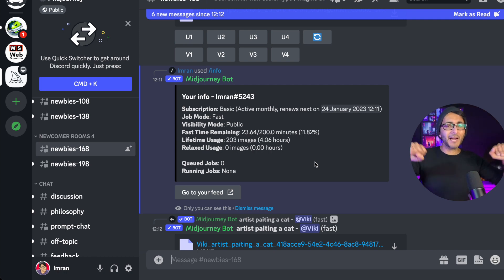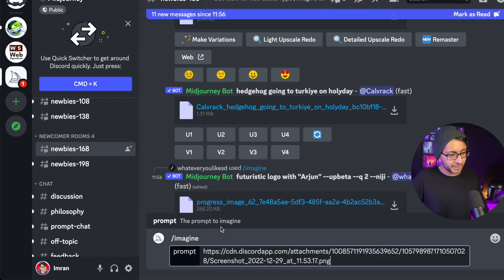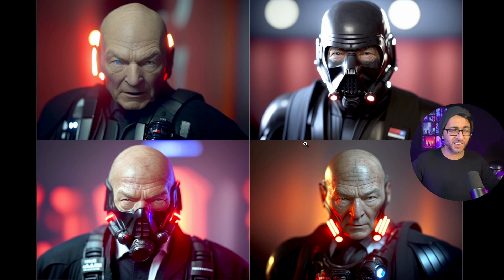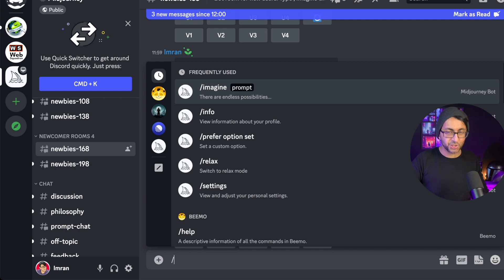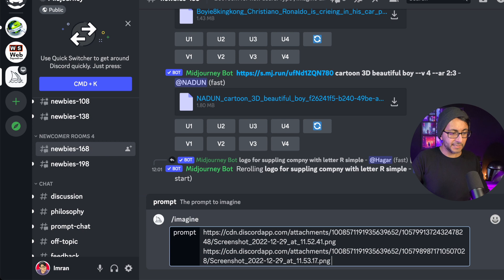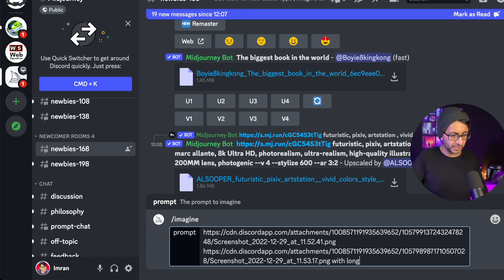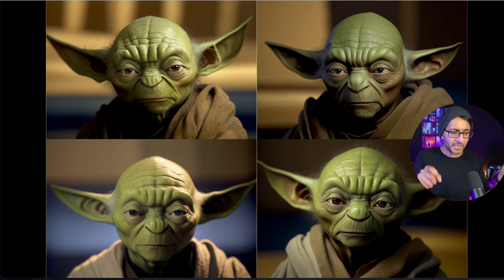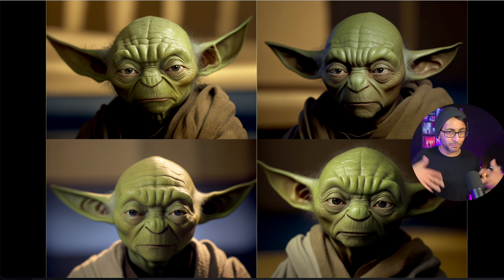Midjourney Prompt Tips for Adding 2 Images with the Remix Setting - AI Images - Midjourney Tutorial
Adding an Image to Midjourney is simple - but do you know how to add 2 images - and blend/remix them together?

You'll need to use the /settings command first.